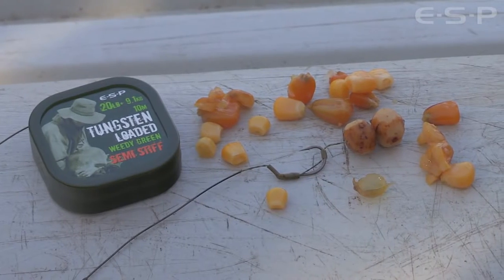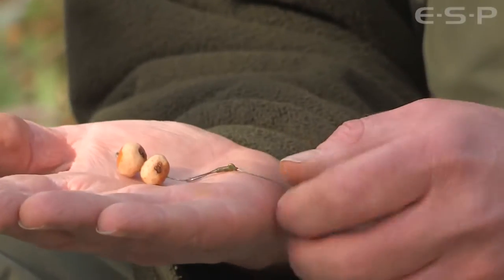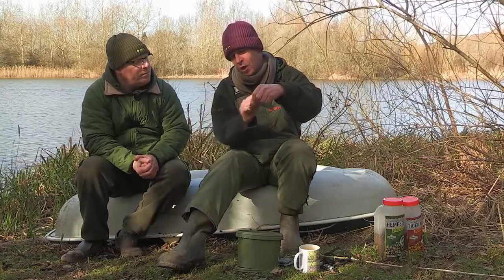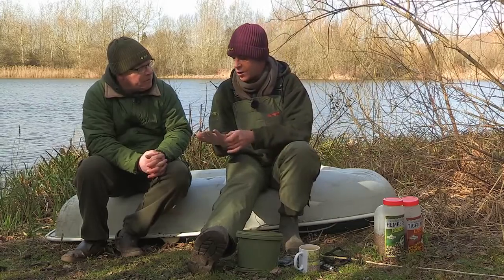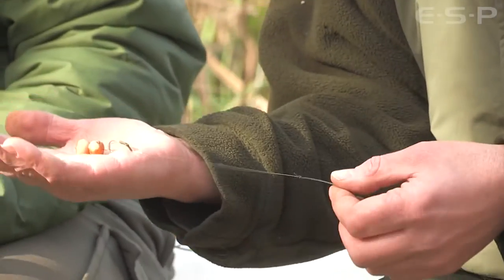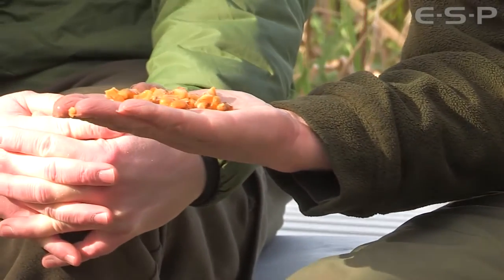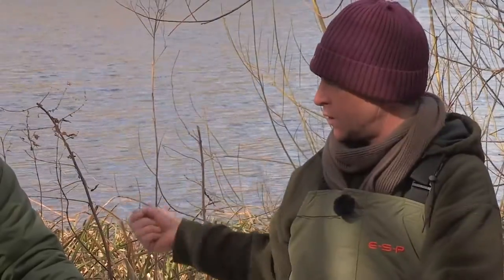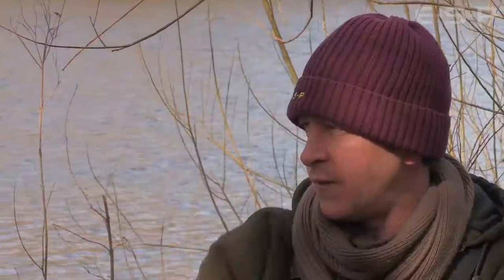Terry Hearn The Parrot Rig